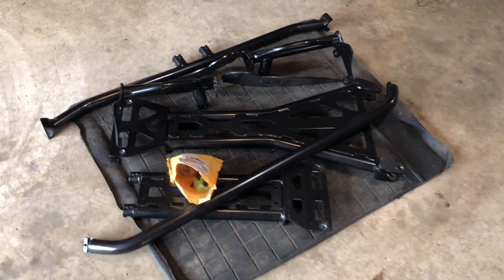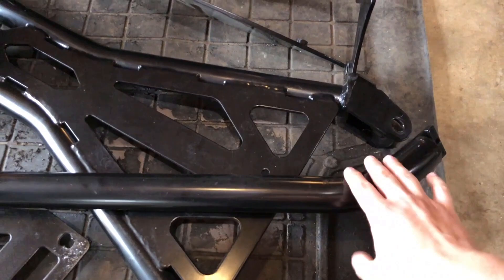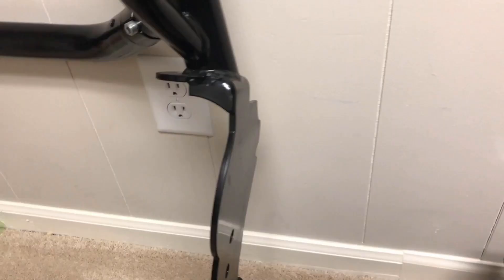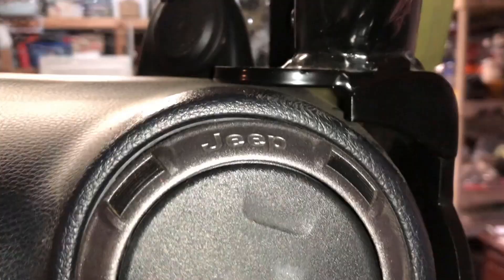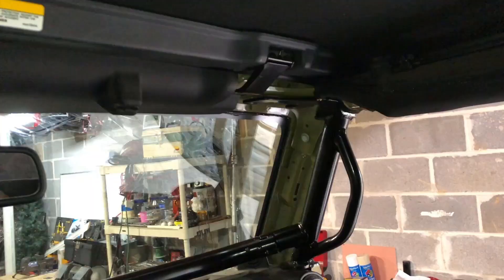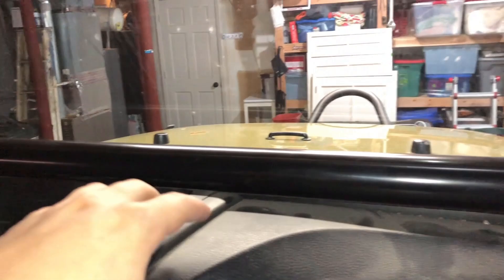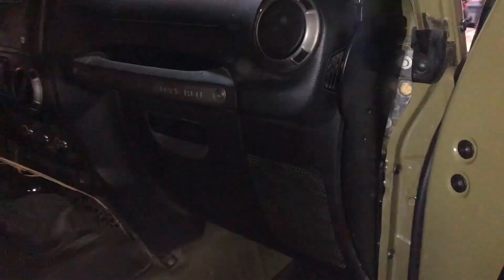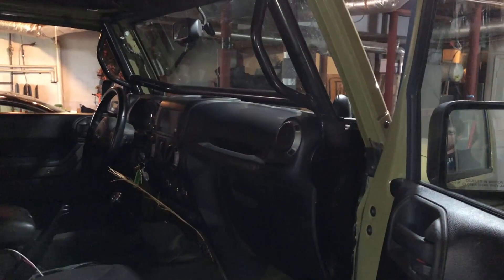Warden JKU | SRC Roll Cage Install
Finally got a roll cage on Commando Jeep. In this video we install a SmittyBilt SRC Kit and show detailed footage on how we made it work